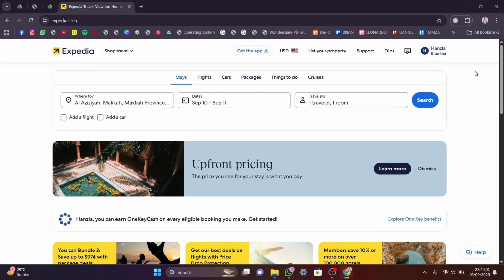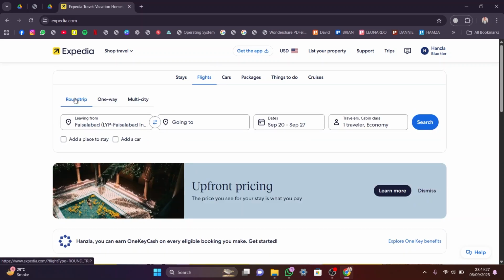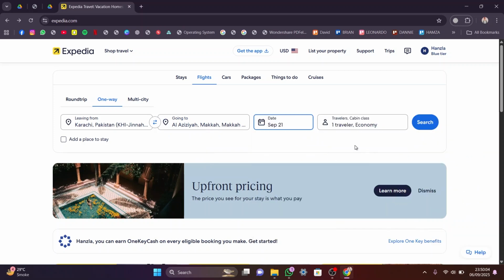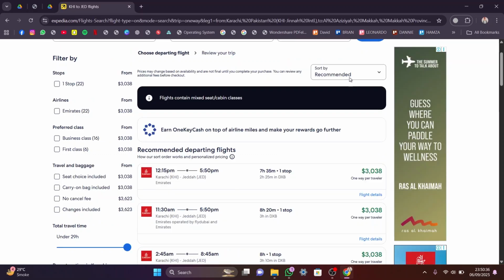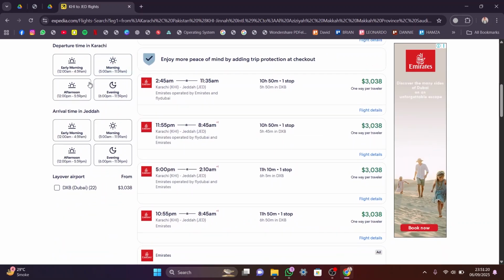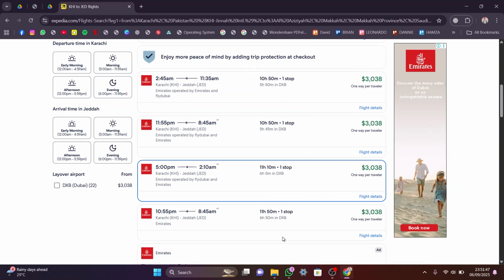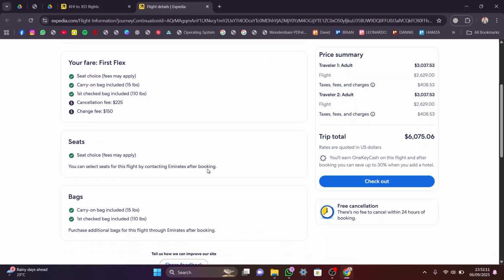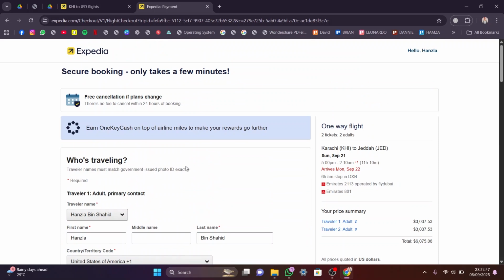How To Book Airport Transfer On Expedia 2025 - Step By Step Guide